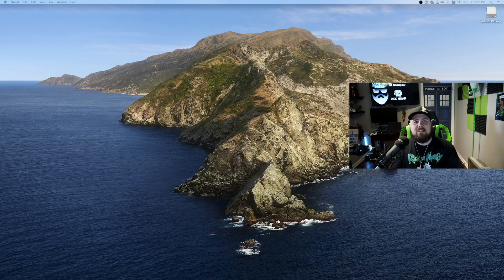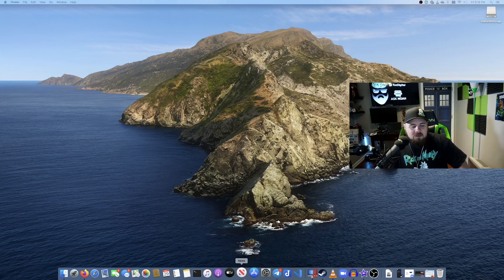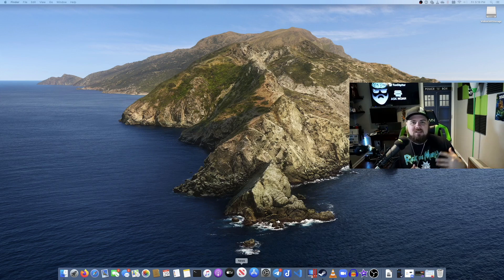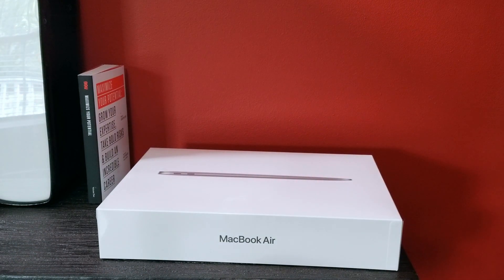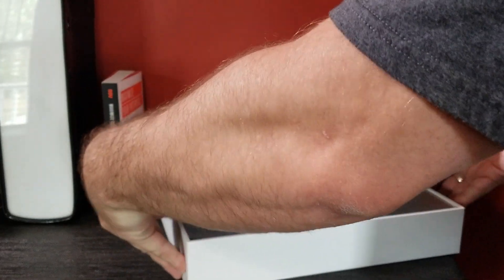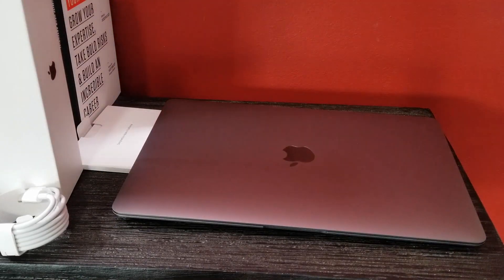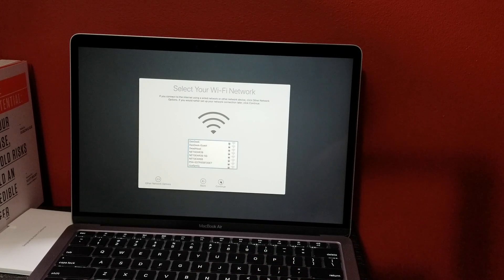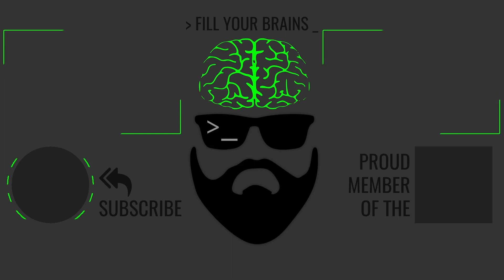Linux Hardware Addict Tries Apple/MacOS : Video Series Part 1: Intro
In this video the Linux loving hardware addicts DasGeek discusses the upcoming video series on MacOS. At the end we unbox the MacBook Air 2020 to kick us off and give you some of the beautiful ASMR goodness of unwrapping the device.  In the future we will discuss the operating system many consider the distant cousin of Linux and take a look at the potential of this popular ecosystem. Additionally, in future videos will unbox the MacBook Mini 2020, upgrade the RAM, discuss the software/worklflow and compare it to the other systems both Windows and Linux in this exploratory video series.

Things we will do in future episodes:
- Exploring MacOS
- Tools and Software reviews
- Hardware upgrades and discussions
- Mac vs Linux
- Mac vs Windows
- Apple Integration
- Digital Divide / Repairability

Special thanks to my Patrons! : Scott R, Bob A, Loren H, Peter K, Christopher W, Liam M, SpazzyC, Kevin B, Jeremy G, Gert B, Jill & Steve R, Dark1LTG, Josh, CubicleNate, Steve L, Mattias E, Michael C, David M, Zebediah Boss, Sean Davis, Anselm, David M, Mike K.